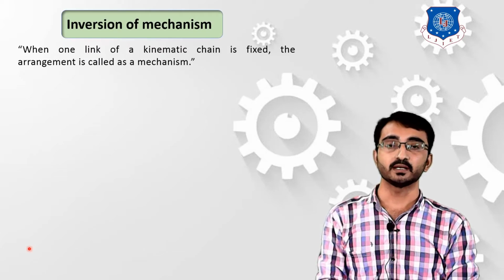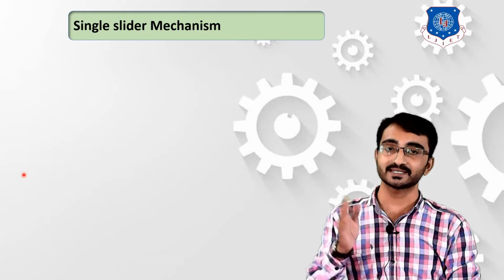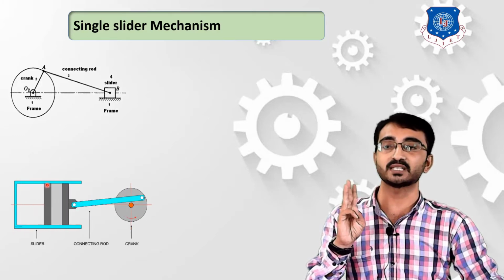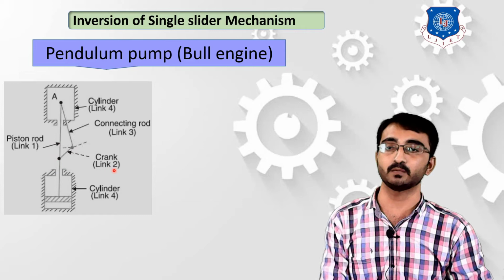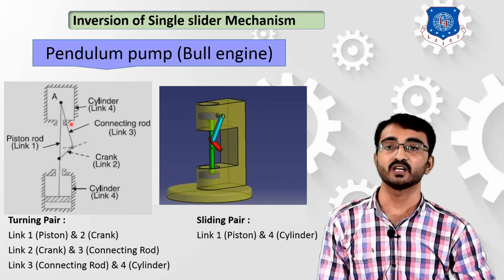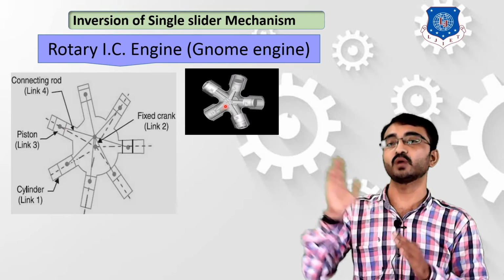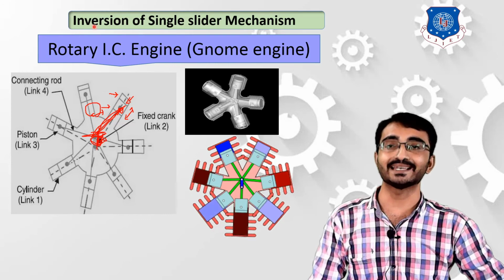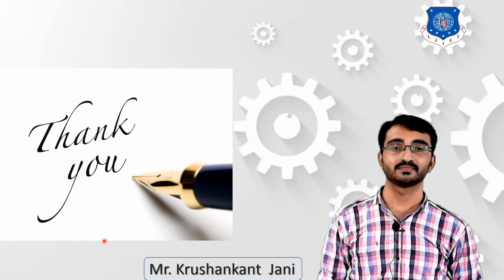L 07 Inversion of Single Slider Mechanism Part 1 I Kinematics and Theory of Machine | Mechanical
Content covered in this Lecture :
Inversion of Single Slider Mechanism Part 1

Previous Lecture
L 06 Types of Inversion of Double Slider Mechanism I Kinematics and Theory of Machine | Mechanical

Next Lecture
L 08 Inversion of Single Slider Mechanism Part 2 I Kinematics and Theory of Machine | Mechanical